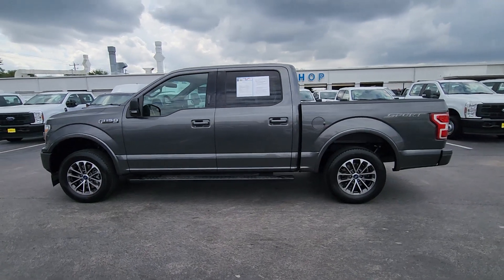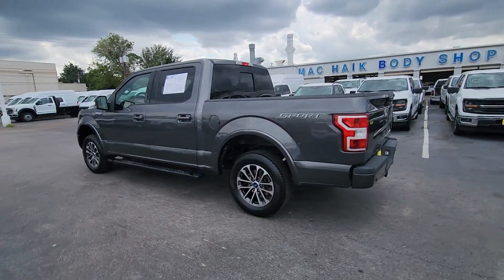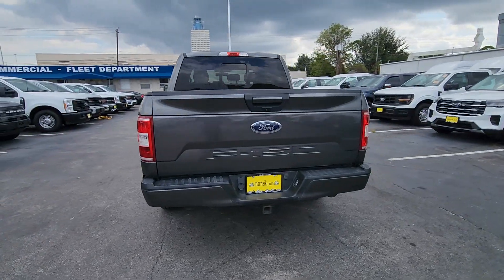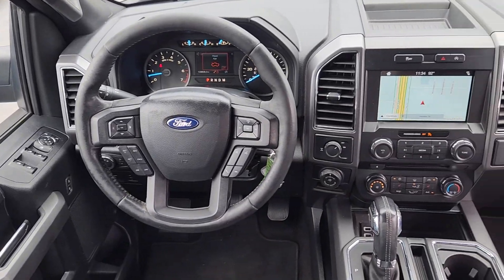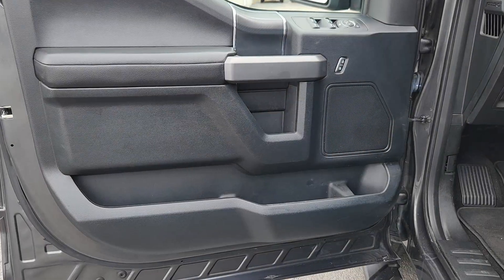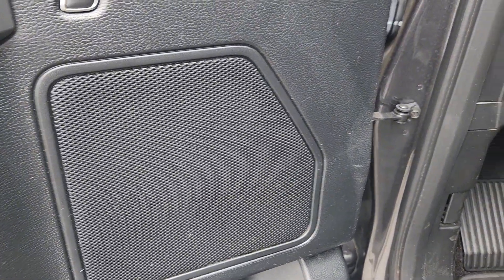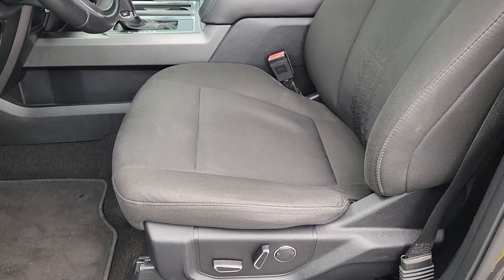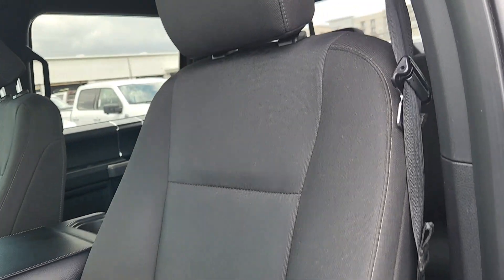2018 Ford F-150 Houston, Jersey Village, Mission Bend, Bellaire, Missouri City TX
Pre-Owned 2018 Ford F-150  available at Mac Haik Ford Houston located in 10333 Katy Fwy, Houston, TX, 77024. Servicing the Houston, Jersey Village, Mission Bend, Bellaire, Missouri City area.

F-150

You'll have love at first sight with the   2018  Ford F-150. Take a closer look at this full-size F-one-fifty. It's the light-duty pickup that leverages military-grade aluminum alloy and high-strength steel to produce class-leading towing and payload capabilities. What's more, available options let you customize its hard-working bed so you can be more productive than ever before.  This F-one-fifty is the sweet spot at the intersection of strong and light. Take it out for a test drive and see for yourself.  Our professional staff looks forward to giving you excellent service!